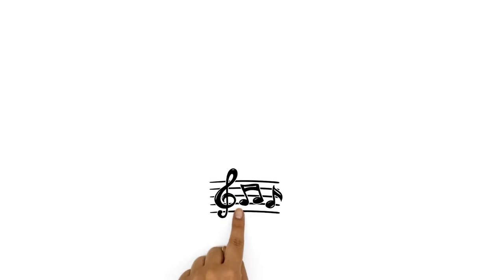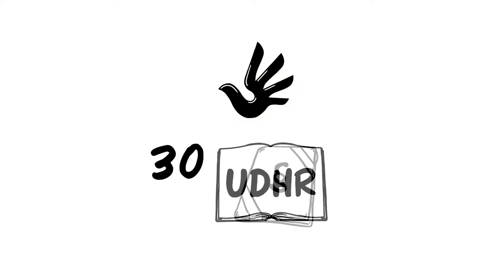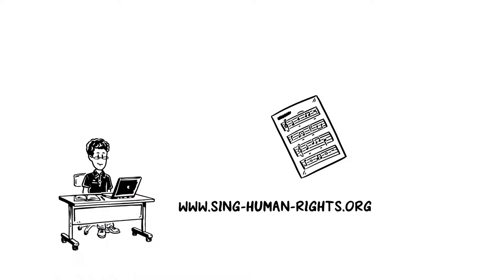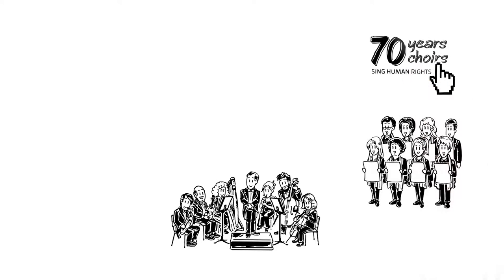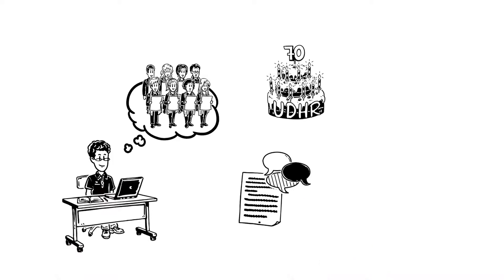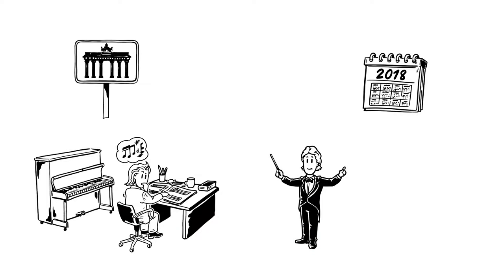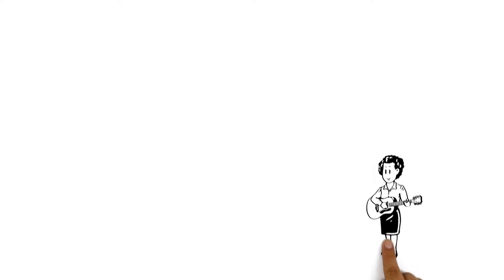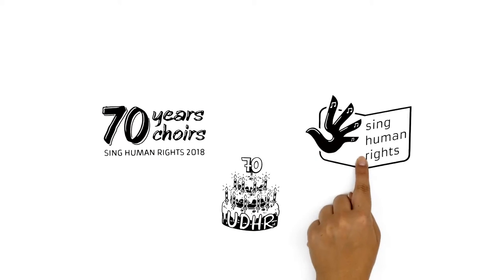Sing Human Rights: 70 Years - 70 Choirs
The 70th anniversary of the Universal Declaration of Human Rights (UDHR) is a great occasion to focus on human rights. This video explains the idea of "Sing Human Rights" initiative "70 Years - 70 Choirs" : 70 choirs sing the UDHR at 70 venues in 70 concerts worldwide in 2018.

Author: Axel Christian Schullz